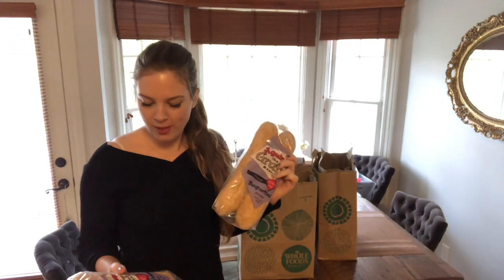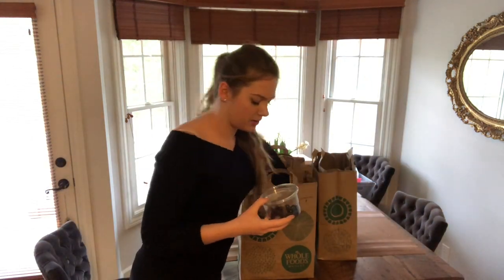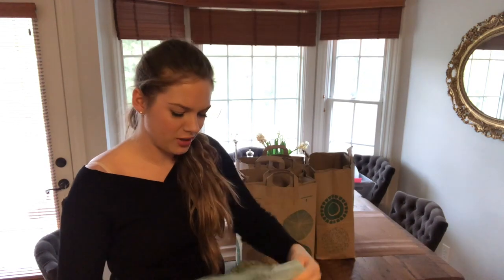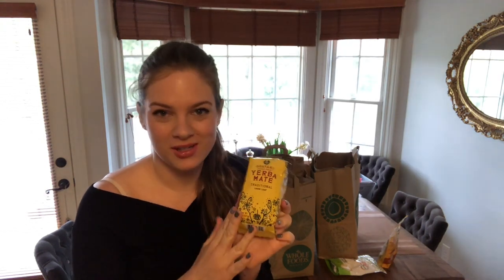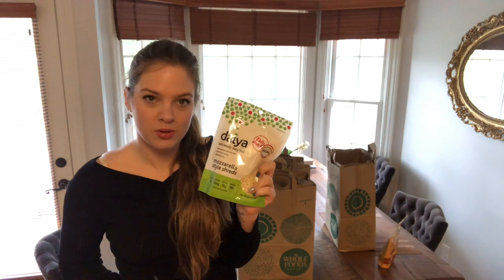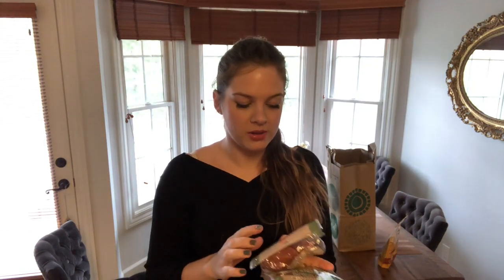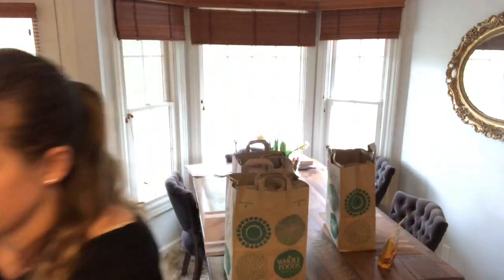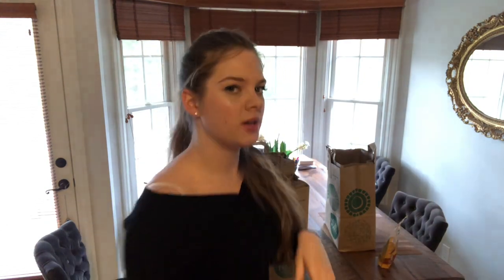Whole Foods Grocery Haul- Gluten Free, Dairy Free, Paleo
Hi Guys! Today I wanted to share with you what we bought today in Whole Foods.
Hej kochani! Dzisiaj sie chcialam z Wami podzielic co kupilismy w Whole Foods.

Hi guys! My name is Marta, I’m married to the love of my life and we currently live in our third country (Poland, Czech Republic, now USA)
I create videos on family (we are blessed to have twin boys), our dog Karma, traveling and living in different countries, lifestyle, beauty, health, tips and tricks and much more!
I am huge fan of music - I sing Gospel, jazz & other genres, I love minimalism, natural products and animals :D
Thank you for stopping by. Hi guys! My name is Marta, I’m married to the love of my life and we currently live in our third country (Poland, Czech Republic, now USA)

Hej kochani! Nazywam sie Marta, jestem w zwiazku malzenskim z miloscia mojego zycia i obecnie zyjemy juz w trzecim kraju (Polska, Czechy, teraz USA)
Robie wideo o rodzinie (mamy dwoch chlopcow- blizniakow), naszym psie Karmie, podrozowaniu i zyciu w roznych panstwach, stylu zycia, urodzie, zdrowiu i wielu innych rzeczach!
Jestem ogromnym fanem muzyki- spiewam Gospel, jazz i inne rodzaje, kocham minimalizm, naturalne kosmetyki i zwierzeta :D